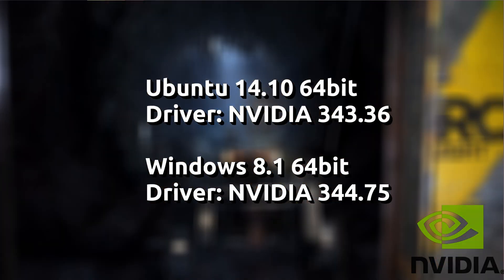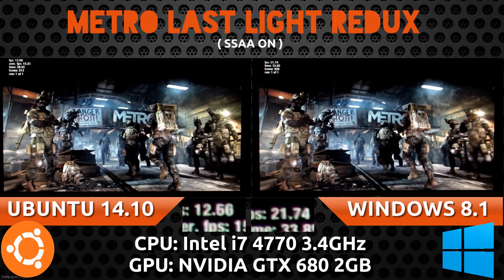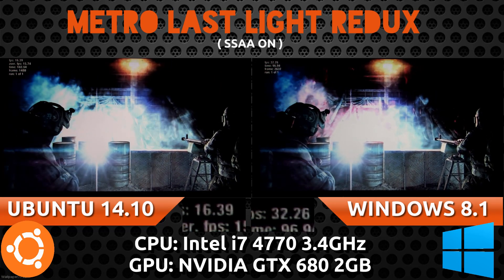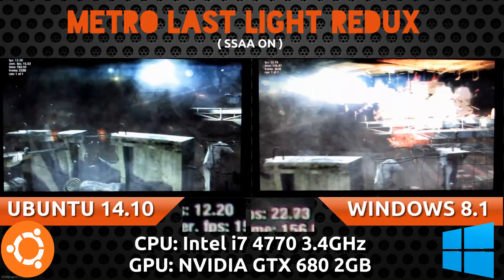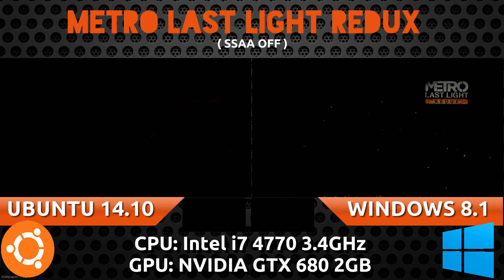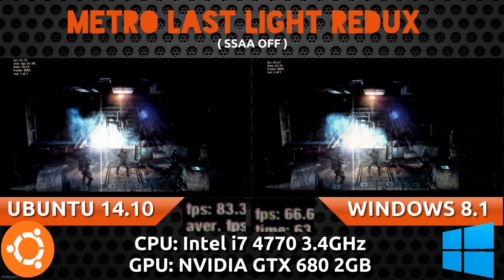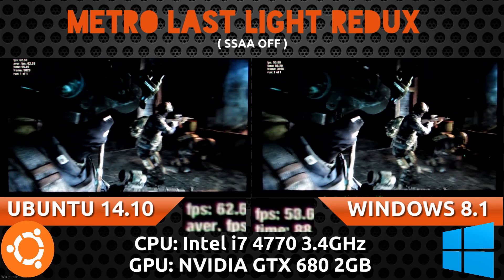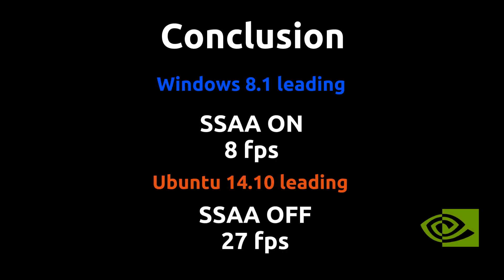Ubuntu 14.10 VS Windows 8.1 : Metro Last Light Redux Benchmark with a GTX 680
A short video checking out the released Metro Last Light Redux benchmark running on both Ubuntu and Windows, both natively!

This has to be a good start to 2015! This benchmark test is divided into two parts. The first you'll see is with SSAA On.

The second is with SSAA OFF. Now this is where things get really interesting. Watch the video till the end, if you're a Linux gamer. I think you'll like what you see.

On Windows 8.1 64bit I am using the Nvidia 344.75 driver.
On Ubuntu 14.10 64bit I am using the Nvidia 343.36 driver.

Some may wonder why I didn't use the 347.09 drivers for Windows and the 346.22 drivers for Ubuntu. The reason is simple, both drivers are quite bugged on their respective platforms. One makes my UI lag badly, the other makes scenes in OpenGL incorrectly rendered.

I forget to mention in the video, but both systems have Advanced PhysX on. Metro LL Redux brings this improvement to Linux, since the previous LL had none.

The final result impresses me, since Windows was leading with SSAA ON and the newer revision driver. The tables turn practically 180 degrees though, once SSAA is OFF.

This benchmark actually has me thinking that the SSAA implementation in OpenGL is the only thing bringing down Linux performance. If it was improved, Linux would be the all round winners.

I would now highly suggest that if you're playing with everything maxed except SSAA, your best bet would be on Ubuntu Linux!

I apologize in advance if I've made any mistakes, I did the comparison to the best of my knowledge and hopefully have a consistent set of constants and variables in place to ensure this test is beneficial to you, the viewer.

Please note that one persons results does not represent an entire community's results. These results may not even be possible on AMD or Intel graphics hardware yet. Please share your experiences if you can.

My desktop specs:
GPU - NVIDIA GTX 680 2GB (344.75/343.36)
RAM - 8GB 1333MHz Corsair
OS  - Ubuntu 14.10 64Bit/Windows 8.1 Professional 64bit (Dual Boot)

Video recorded using:
Canon SX50HS camera
SimpleScreenRecorder 0.3.2 (for settings)
Blue Yeti Microphone
Audacity

Video edited using the following software:
GIMP 2.8.14
Audacity

myromance123

About me:
I am currently awaiting my degree certificate before I can be officially recognised as a degree holder. In the meantime, I am developing a small 2D game in GameMaker and making Youtube videos for Linux gaming.